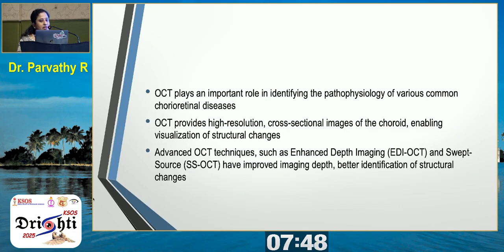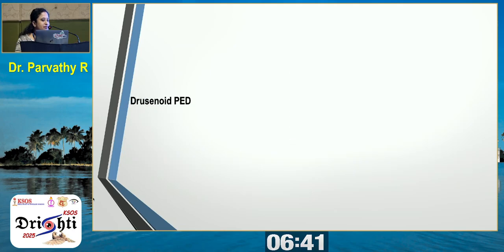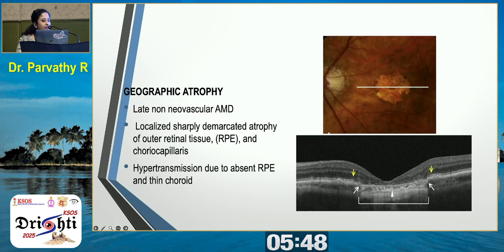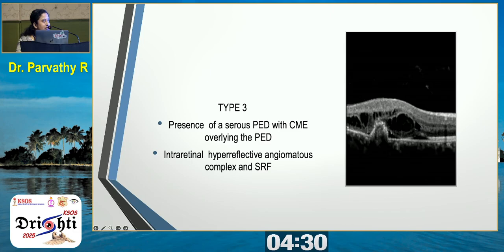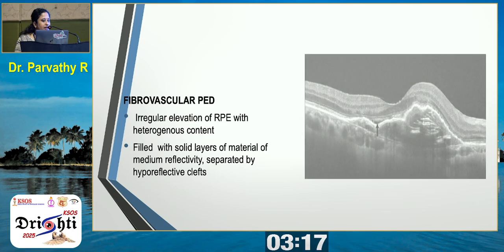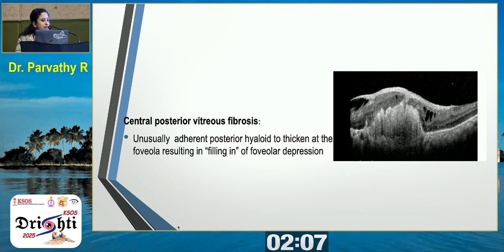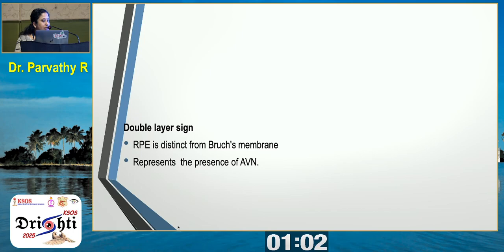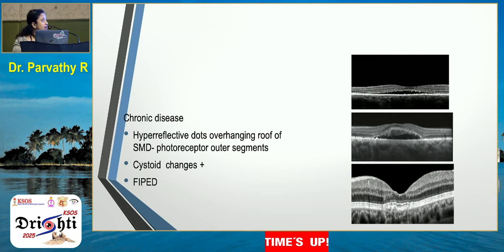KSOS 2025 IC57 T Dr Parvathy R Beneath the Surface OCT Insights into Subretinal Pathologies